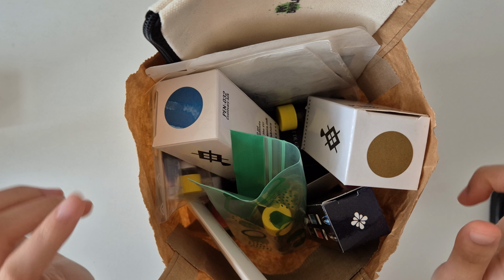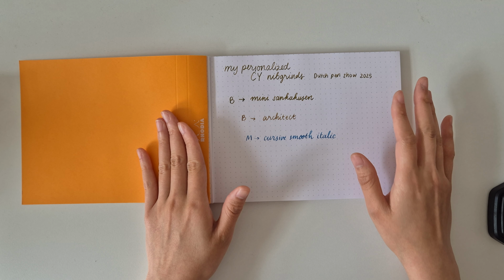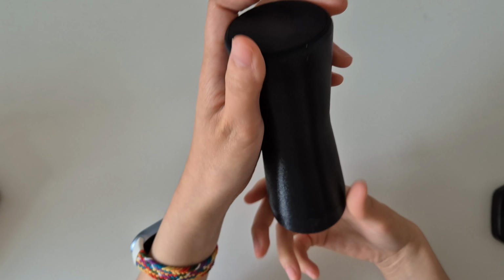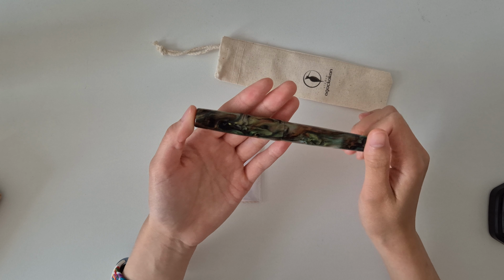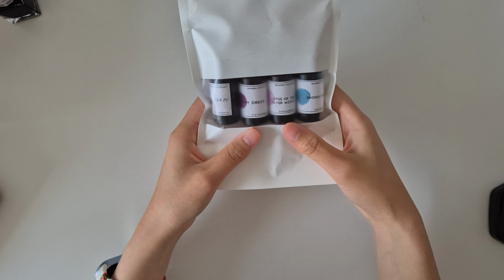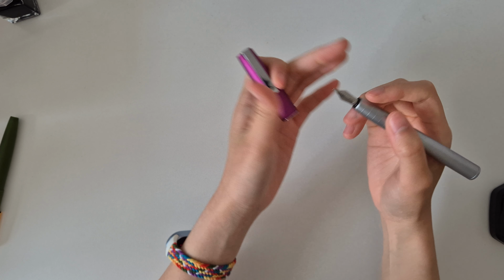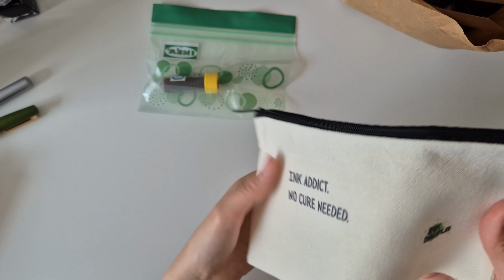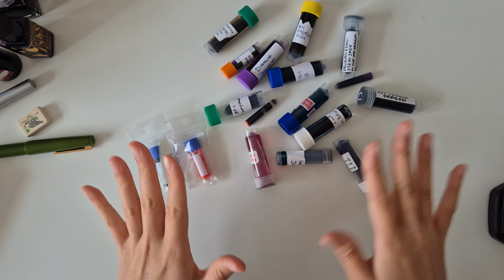✨ 2025 Dutch Pen Show story and haul ✨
A somewhat chatty video this time ^^
It was lovely to meet @ruonpaper and @Blue_Rosemarie 😊

Timestamps ✨
00:00 Intro
01:30 Grinds by CY!
03:48 First pen: AbleSnail pen - first ebonite pen!
05:49 Second pen: Arclayer pen - first 3d printed pen!
07:23 Third pen: Studyo Agackakan pen - my second from them!
08:41 Bridge to inks
08:57 Pennonia inks!
09:37 Taunus ink!
10:10 Shanghai stationary inks!
10:28 Inksample.nl ink samples!
11:01 The rest of the haul
11:10 Opus88 Omar sweet story!
12:05 Faber Castell Loom Broad!
12:45 Jinhao 80!
13:00 Diplomat pen from portrait workshop
13:14 When I started to notice something is wrong with this pen...
13:55 Herbin Vert de gris 30ml
14:11 Rubber sheets from pen club member
14:26 Inksample.nl pen case
14:40 More inks, and lucky draw ink
15:15 Studyo agackakan ink, Diamine Damson, R&K Solferino
15:40 Sample vial holder from Netherlands Pen Club
15:58 Putting all the ink samples on the table
16:41 Outro